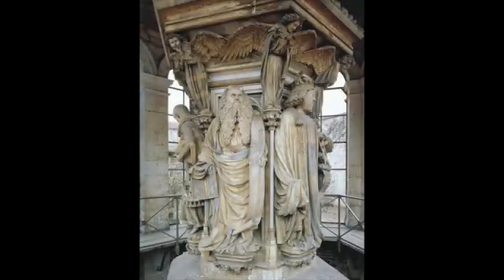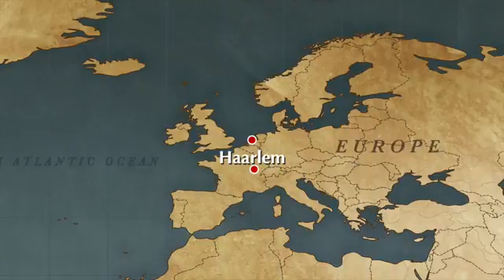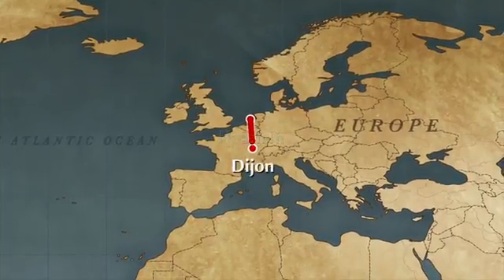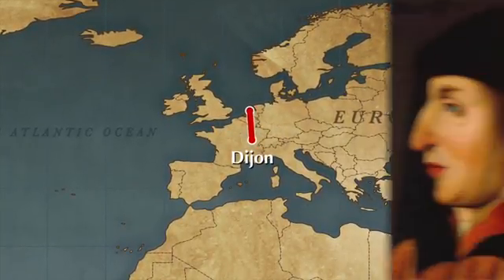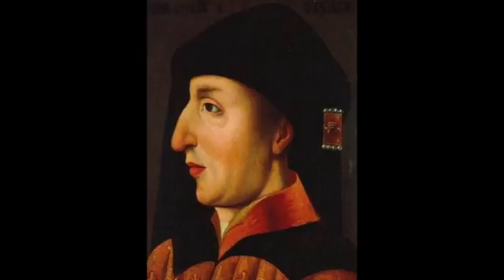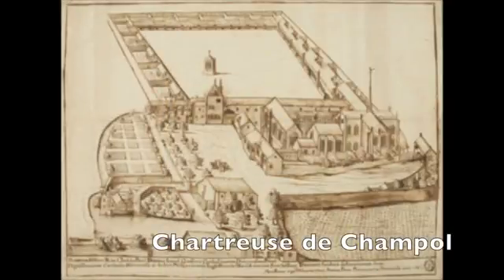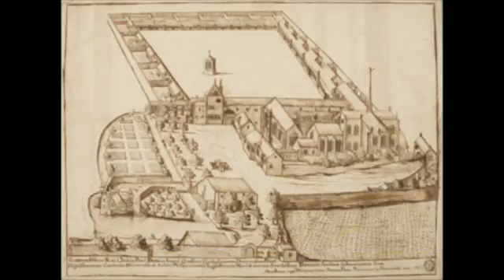Well of moses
This video is about Well of moses